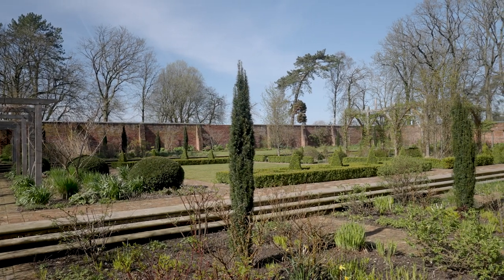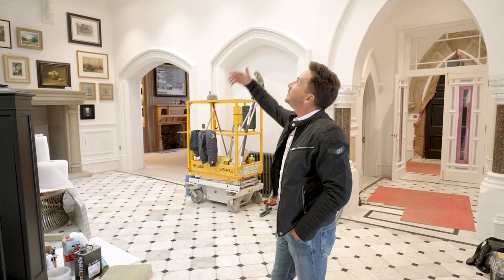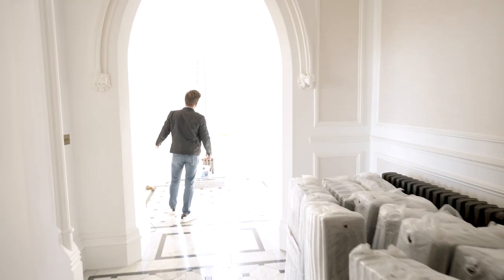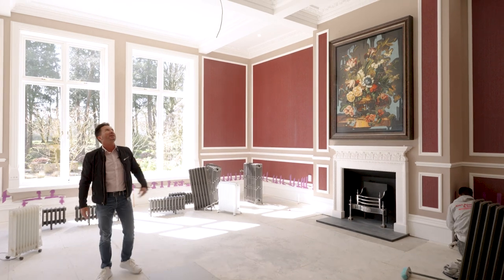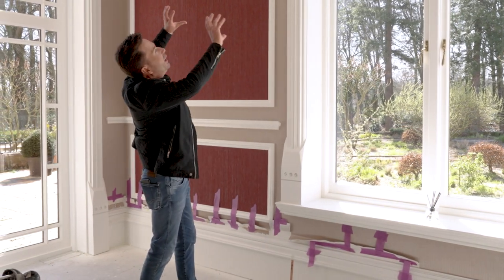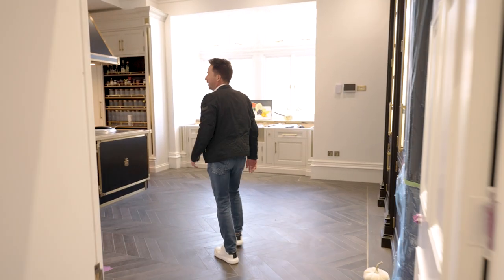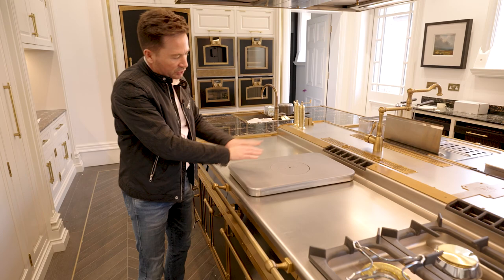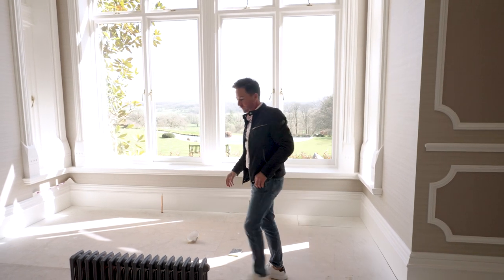Everything a chef dreams of in a luxury kitchen - BTS 'The Grand Hall'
Welcome to our behind the scenes peak at our longest work in progress to date. The incredible grandeur of this Grand Hall Grade II listed renovation...don't miss that kitchen!

0:00 Intro
0:40 Taste of the formal gardens
0:54 Grand entrance hall restoration
1:20 Wallpanelling and Staircase
2:10 Arched Walkway (spot the peacock)
5:00 Tropical live coral aquarium
5:20 The spectacular Officini Gullo kitchen
7:00 The Ladies Lounge details
7:36 Outro